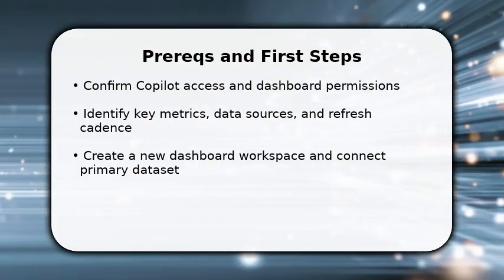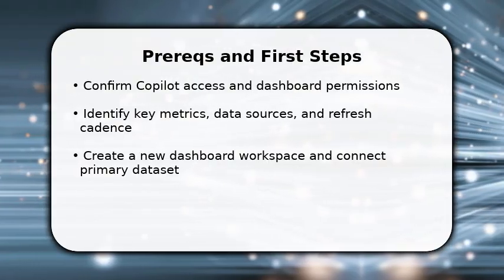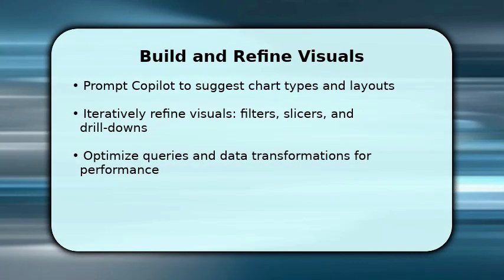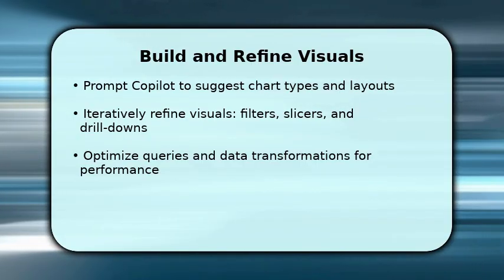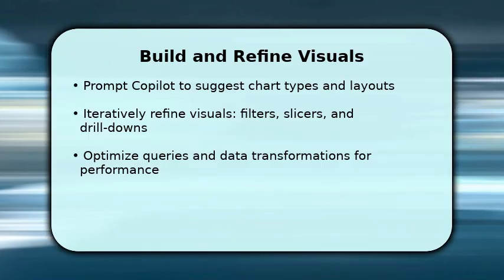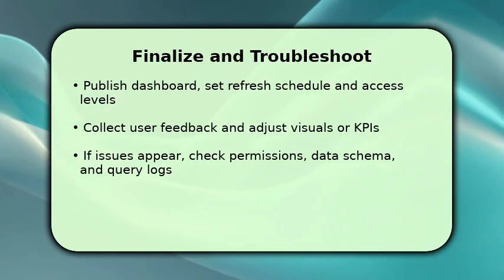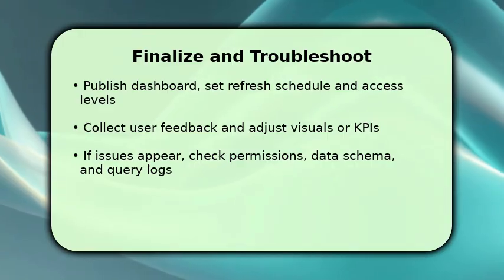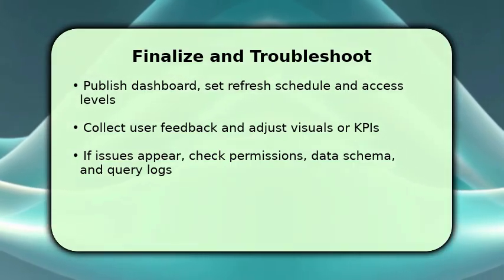How to Use Copilot for Dashboard (updated)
Discover the power of Copilot for enhancing your dashboard experience with our latest tutorial.

Copilot,